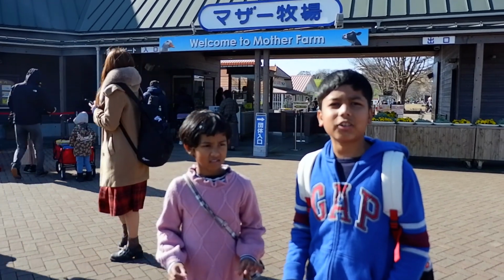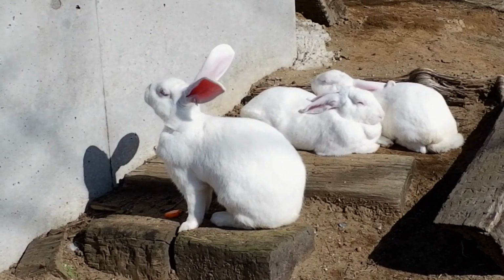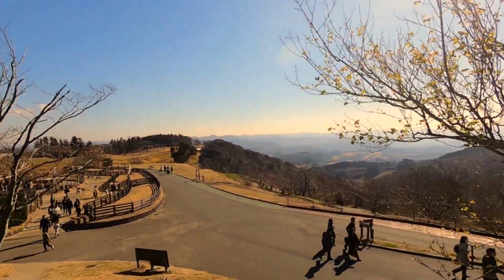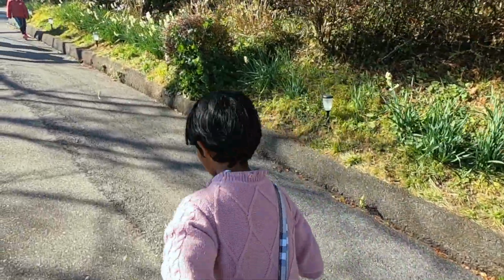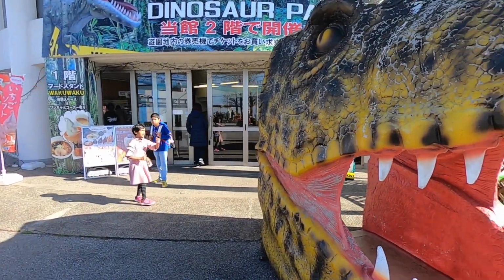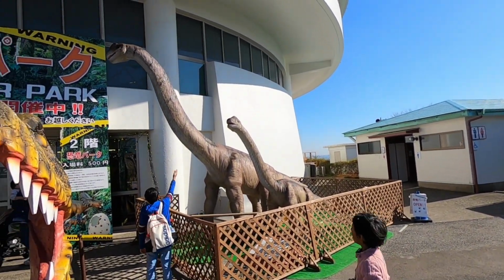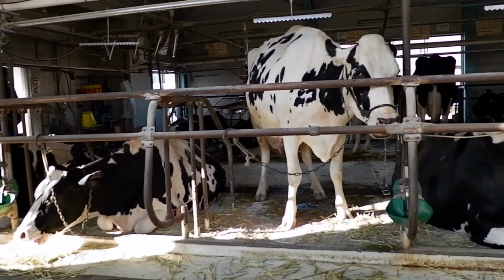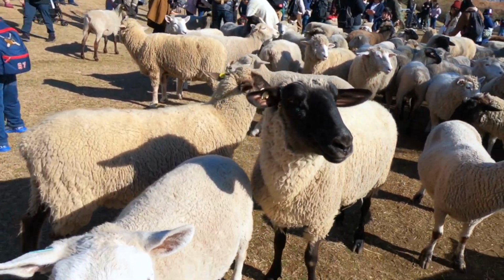Mother Farm | マザー牧場|Chiwa Japan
In this video, we are going to visit Mother Farm in Chiba, Japan.
 It’s a great place for couples and families especially for kids to visit.